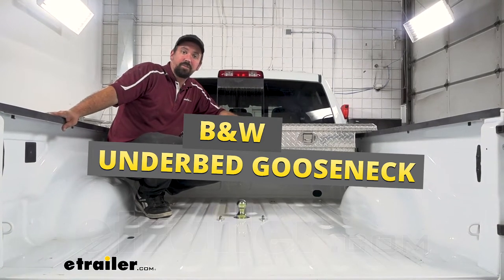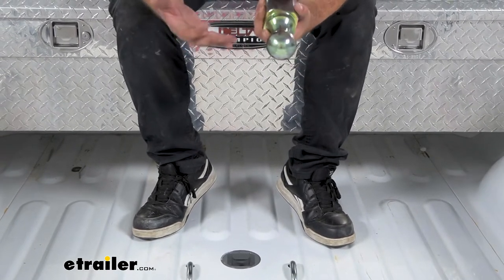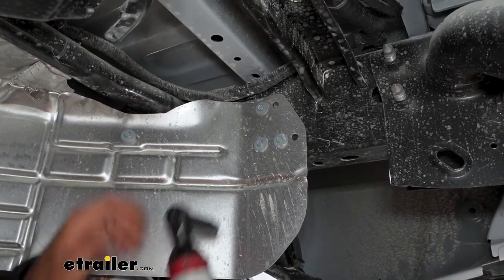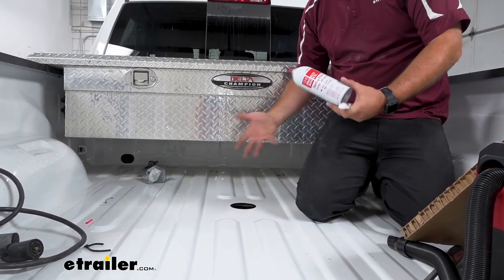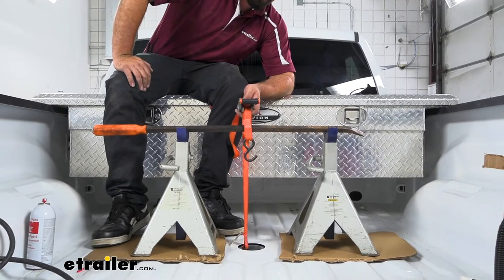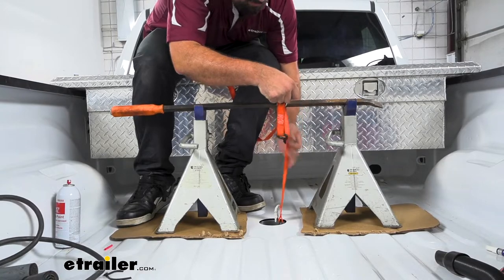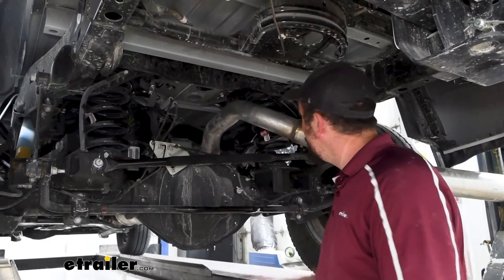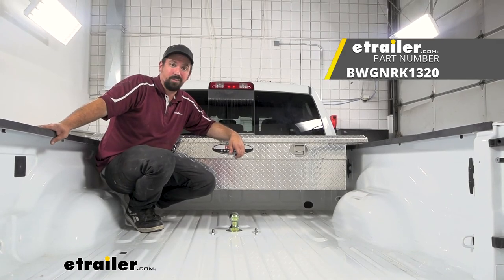B and W Turnoverball Underbed Gooseneck Trailer Hitch Installation - 2022 Ram ProMaster 2500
Hello neighbors, it's Brad here at etrailer. And today, we're taking a look and installing the B&W underbed gooseneck kit for a 2022 Ram 2500 with the OEM prep package. Now, this is what it's gonna look like when it's installed. And when you're ready to hook up to your gooseneck, you'll have your ball right here and you can use the latch on the side to lock that in. But the great part about this kit is the fact that when you're not using this, you can actually stow this upside down and it's gonna fit in there with no problems. It's also gonna make sure that you have full access of your bed and even your safety chain loops sit pretty good in between the corrugations here to maximize the flatness of your bed, so it's not gonna be in the way when you need your truck to be a truck.

But as soon as you're ready to actually get that gooseneck towing, pretty easy. You're gonna pull this out, swap it over and lock it in place. Now, this is gonna be a 2 5/16 ball, and you're gonna get a 30,000-pound towing capacity. So, overall, that's pretty heavy-duty. I really don't worry too much about the gooseneck being the weak link.

You do wanna make sure what the truck is capable of towing before hooking up. But definitely, with 30,000 pounds, that's really gonna open it up to what you can tow with this. A neat design that this ball has is the fact that it's got holes on all four sides, so it doesn't actually have to be in any direction. You can drop it in, it's gonna slide in nice and tight. And the great part, too, is when it's upside down, it fits really well in here, but there's also these small little channels that's gonna make sure that if there is any water pooling up, it's able to actually drain it down, so that way, you don't have water building up with corrosion or anything like that.

It's also powder-coated. And then this is also coated as well, so you really don't have to worry about that rust and corrosion over time. So, really heavy-duty, solid product. And throughout the whole install process, they do a really good job of making sure that this fits perfectly. Now, the great part about this underbed kit, with the prep kit, is it's really simple, actually.

And you can see the powder-coated gray center section and really, that's all there is. It just bolts up and it's going to bolt in through the factory holes. And it's very simple overall, compared to a lot of some of your other underbed gooseneck kits. And this one, it fits really well. The instructions are really well laid out, and it's really easy to drill the hole, to have it aligned. They have templates for it. So, throughout all, if this is your first underbed kit, this is gonna be a relatively easy one. Now, with that, during the install, there are a few spots, just kinda getting into some of this hardware. I will admit, it is kind of tricky, so you might need some crow's foot. You might just kinda have to swap through a few different tools to get to them. And sometimes, torquing them down is difficult. And that is kind of, by nature, the hardest part of some of these underbed kits, but this is one of the easier ones to do. Now, speaking of that installation, I'm gonna walk you through all the steps, so you can get yours installed on your truck. Now, to begin our installation, I recommend dropping the spare tire as well as the heat shield down. It's just gonna really open everything up and you're gonna have a little bit more room to work with. It's already kinda tight, especially trying to get to some of the hardware. So, the instruction manual says it's optional. I highly recommend it. Just having more space is gonna make it easier. So, we'll go ahead and we're gonna lower down our spare tire and get this out of the way. And with the spare tire out of the way, we can go ahead and there's gonna be some 10-millimeter bolts here that hold the heat shield in. You'll be able to see these pretty quickly. There's also gonna be some up here that we'll need to remove as well. So, during this whole process, I highly recommend keeping all your hardware in a safe, organized spot. It's gonna make reinstallation a lot easier. Now, something else that's gonna make our installation a little bit easier is popping off our exhaust isolator here. It's gonna allow us just to have a little bit of movement of this exhaust. Sometimes, when getting it in place, just to have a little bit of wiggle room will make it a lot easier, so I'm gonna go ahead and pop this off. And sometimes, if it's covered up in dirt and debris, it's easy to just put a little bit of silicone spray or even a penetrating oil, just to kinda